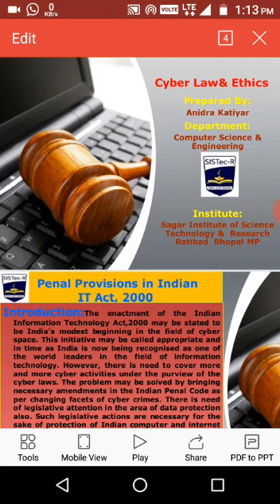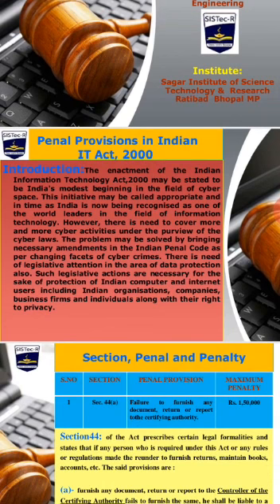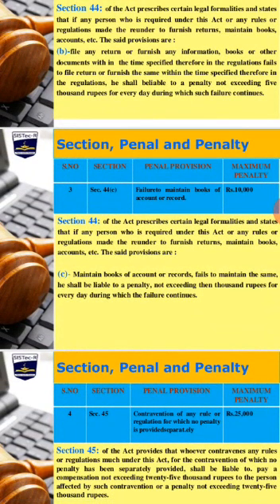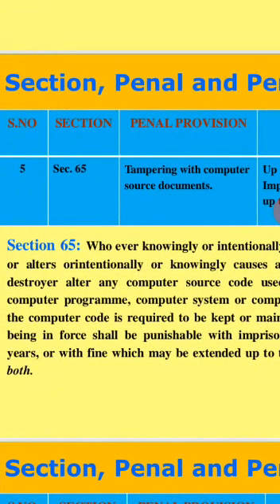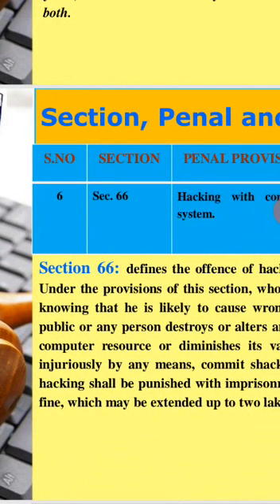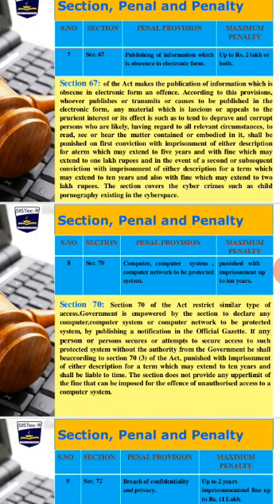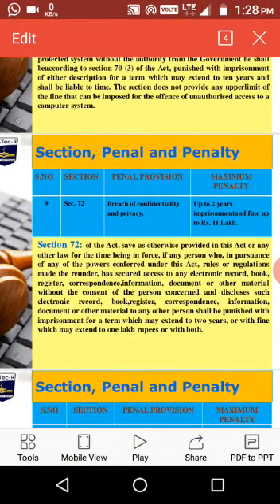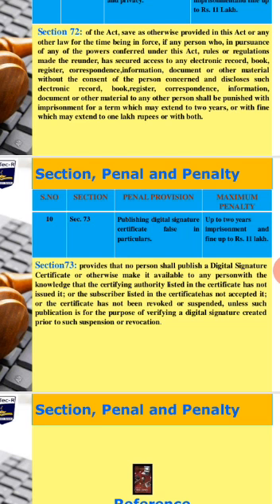IT indian act penal penalty & provisions | Anindra Katiyar | SISTec-R, Ratibad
Introduction of indian IT act 2000 and different punishments as penalty